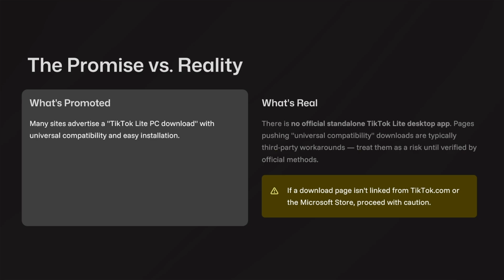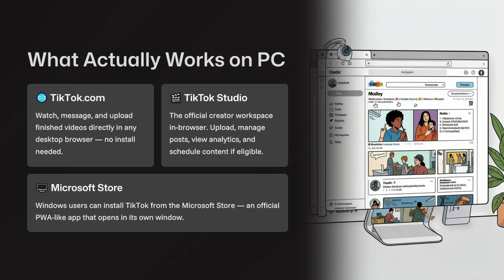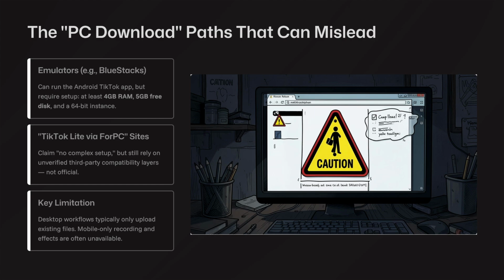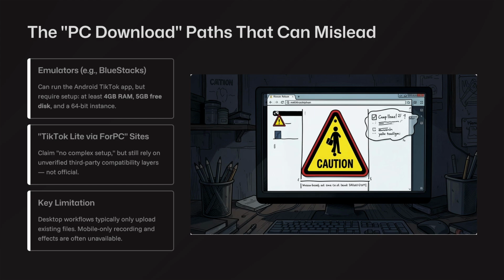TikTok Lite PC Download in 2026 — Does It Actually Work or Is It a Waste of Time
Want to download and use TikTok Lite on your PC? 💻📱 In this 2026 guide, we'll explain whether TikTok Lite actually works on a computer, what options are available, and whether it's worth trying.

We'll also cover Android emulators, installation methods, system requirements, performance, compatibility, and common problems that can make TikTok Lite difficult to run on a PC.

Watch the full tutorial to learn how to use TikTok Lite on PC, understand your available options, and decide whether it's actually worth your time. 🚀